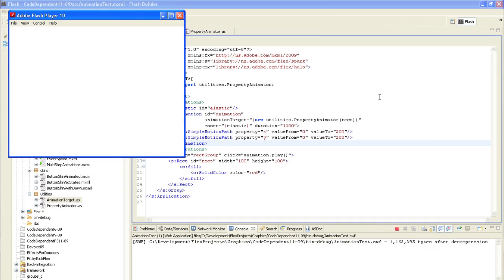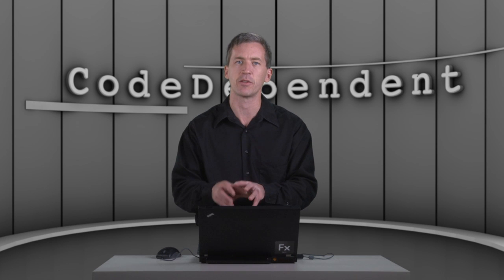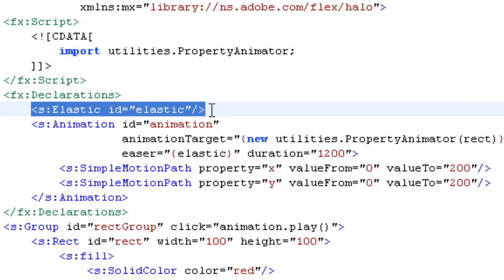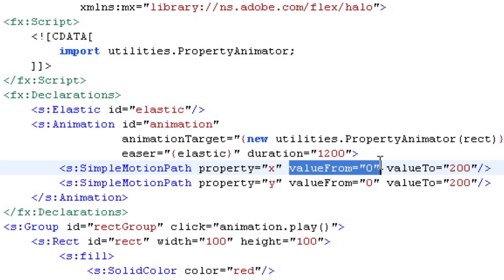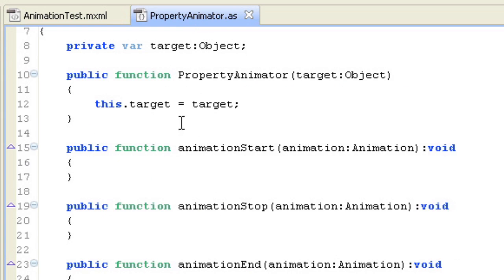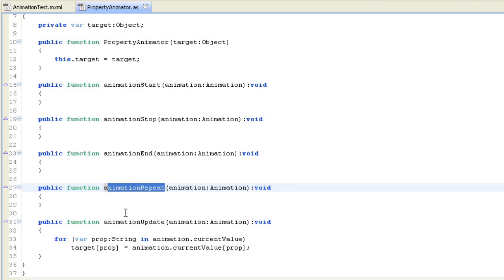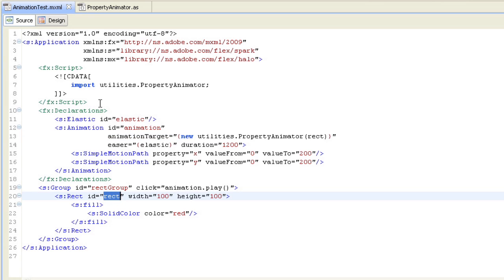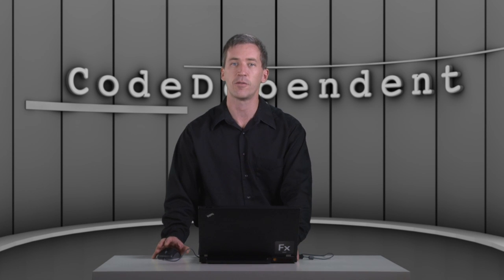CodeDependent - The Animation Class in Flex 4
Adobe's Chet Haase shows how to use the Animation class, which is the timing engine used internally by Flex 4 effects.